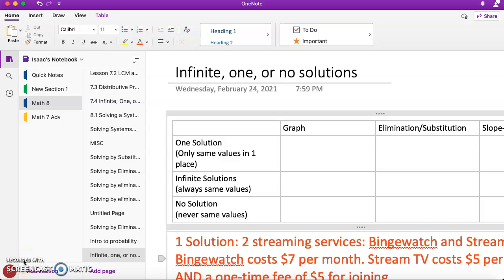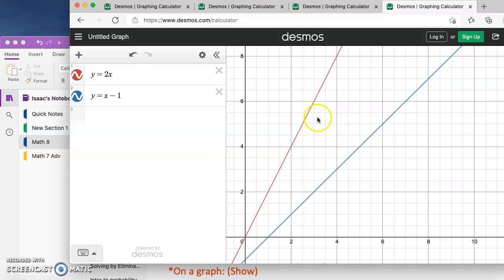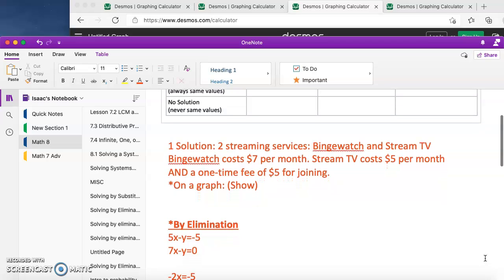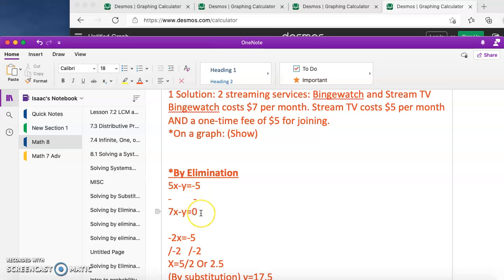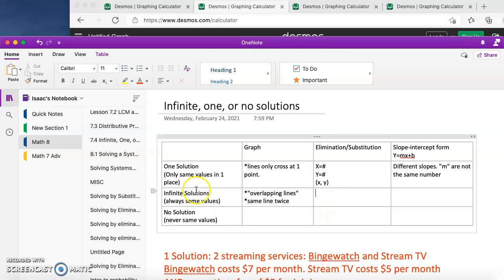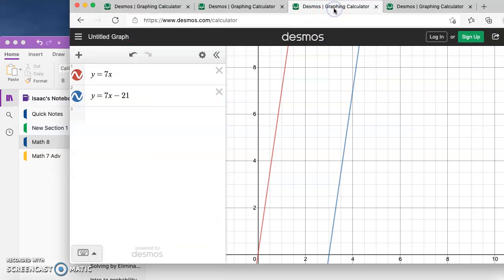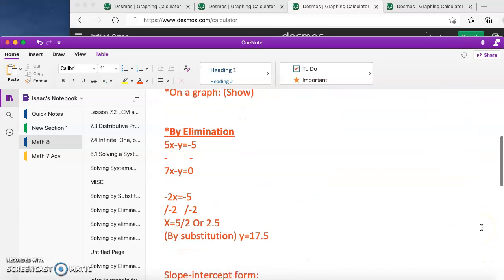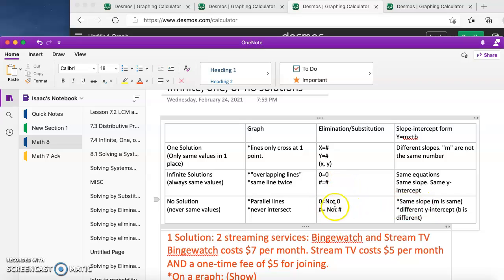1 Solution, No Solutions, or Infinite Solutions